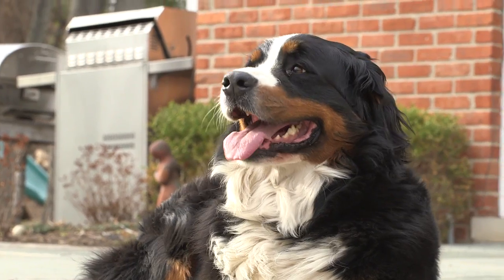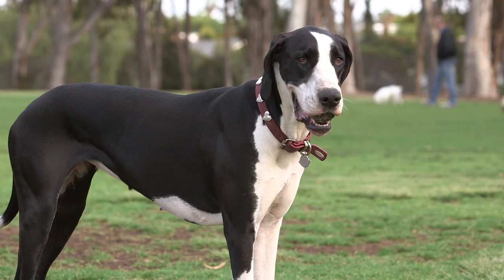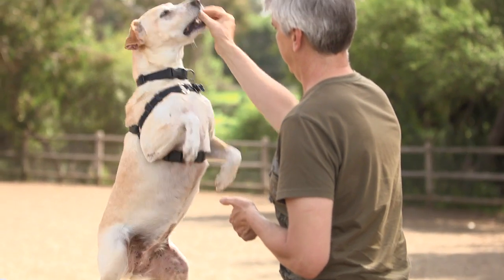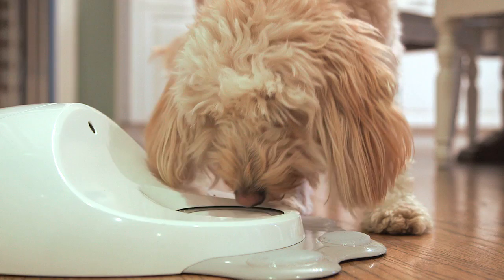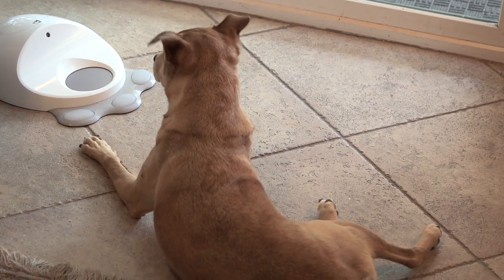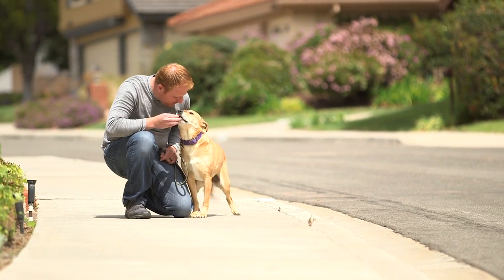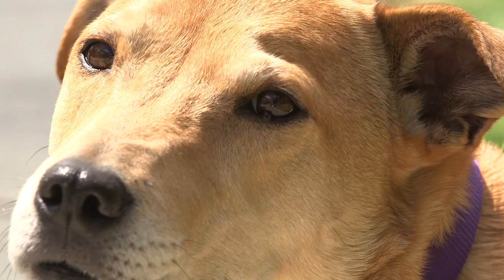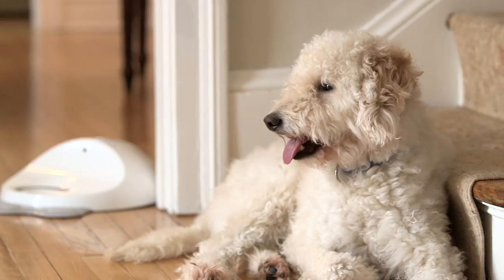CleverPet - What If You Could Communicate More?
CleverPet is a learning console that engages and teaches your dog. It uses scientifically proven techniques to offer interactions that adapt to individual dogs' needs. These interactions grow more challenging as your dog learns, and can take place even when you can't be home. Many dogs left alone at home are bored and unengaged, which can lead to separation anxiety and costly destructive behavior. With CleverPet, your dog is busy, engaged, and challenged at her learning level—automatically. A busy dog is a happy dog, and a busy, happy dog has no time for negative behavior.